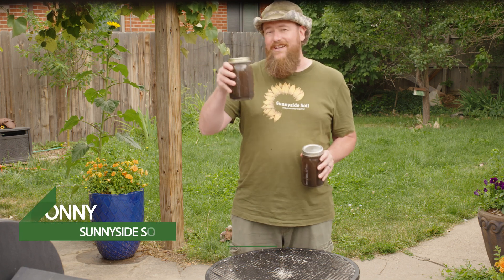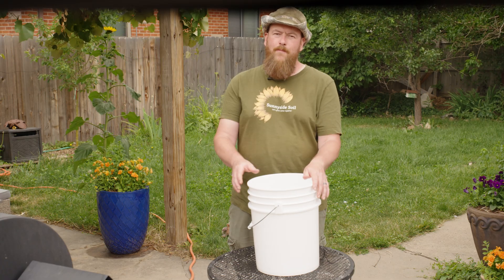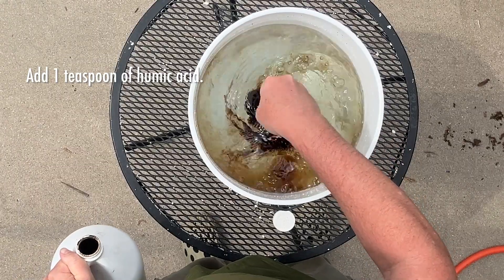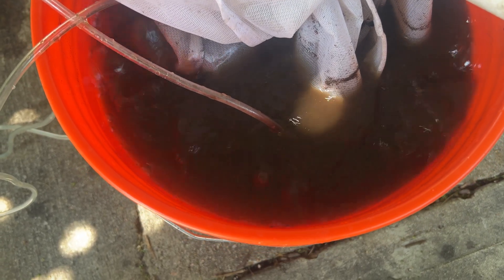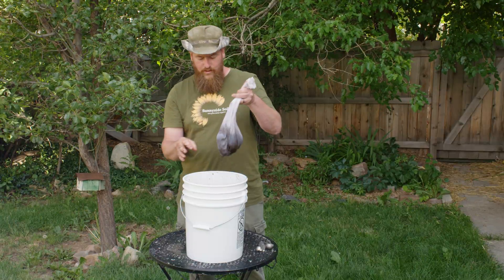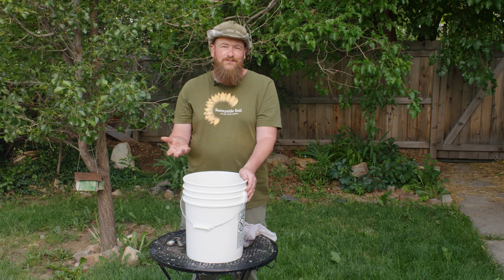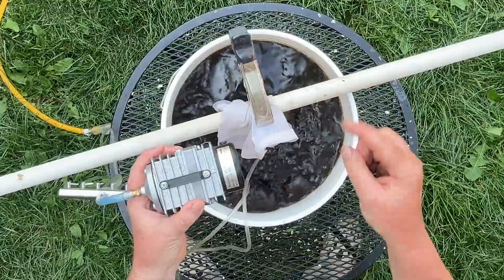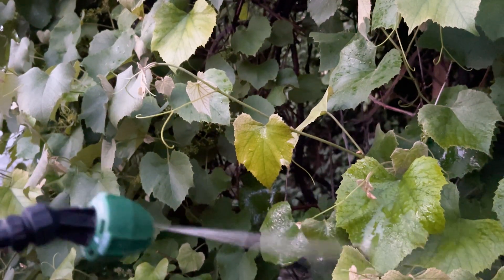How to Make Compost Tea & Extract at Home | Step-by-Step Garden Guide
🌿 How to Make Compost Tea & Compost Extract — Step-by-Step Guide 🪴

Want to supercharge your garden soil naturally? In this video, I’ll show you exactly how to make compost tea and compost extract—step by step, using simple tools and ingredients. Whether you're looking for a quick nutrient boost for your garden or a microbe-rich foliar spray, this tutorial has you covered.

🧪 What You’ll Learn in This Video:
✔️ The difference between compost extract and compost tea
✔️ Step-by-step instructions for brewing both methods at home
✔️ The best ingredients to use—and why they matter
✔️ How to avoid common mistakes (like why you should skip the air stones!)
✔️ When and how to apply each one for maximum garden impact

• Humic Acid
• Fish Hydrolysate
• Liquid Kelp
• Air Pump (for compost tea)

Thank you for supporting Sunnyside Soil!

💡 Quick Summary:
• Compost Extract = fast, easy, and perfect for soil drenching young or stressed plants.
• Compost Tea = takes a bit longer but delivers living microbes that boost plant immunity and fight disease.

👇 Timestamps:
00:00 Introduction
00:56 How to make compost extract
02:48 How to make compost tea
05:42 Danger of air stones